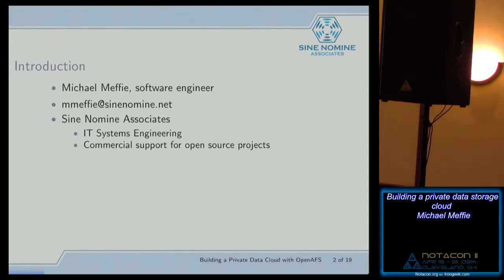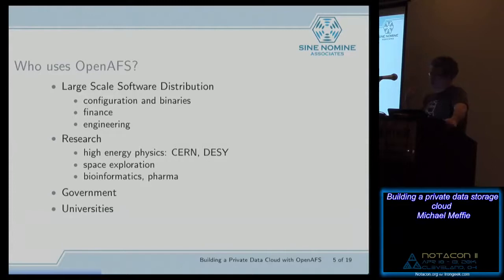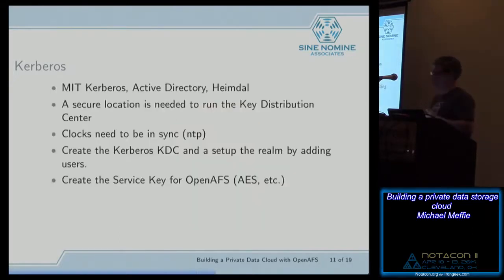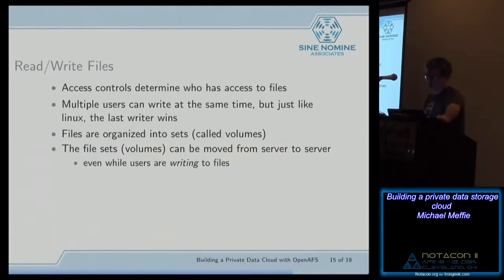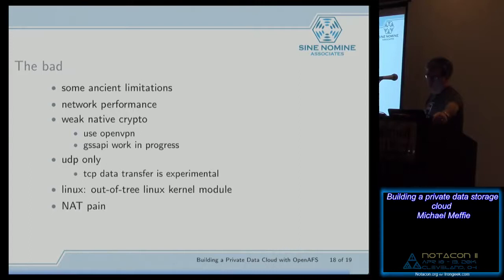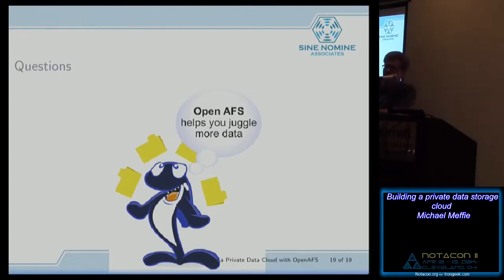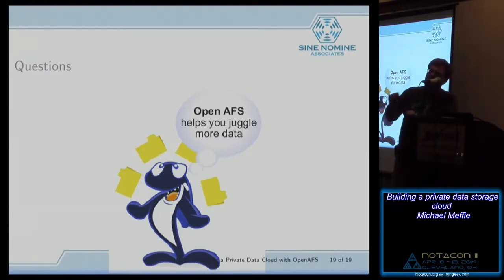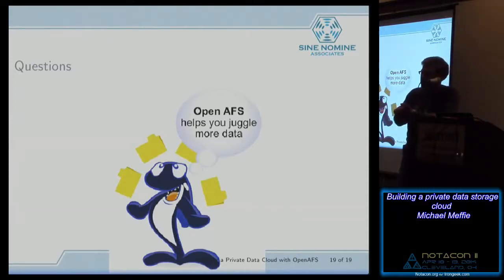Building a private data storage cloud Michael Meffie